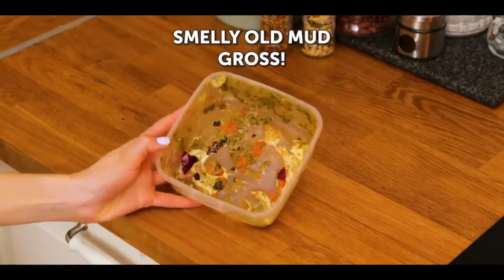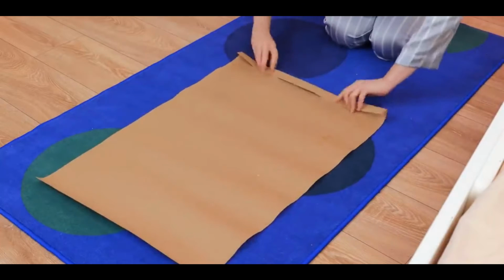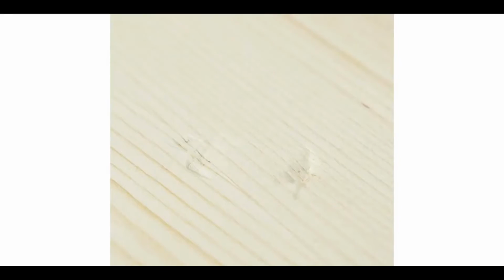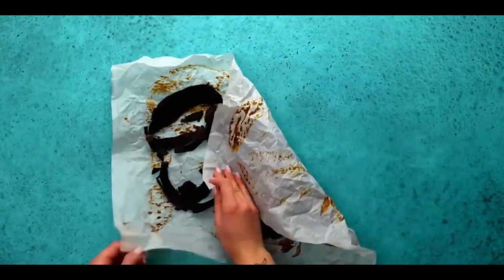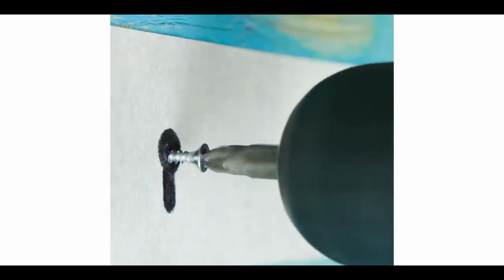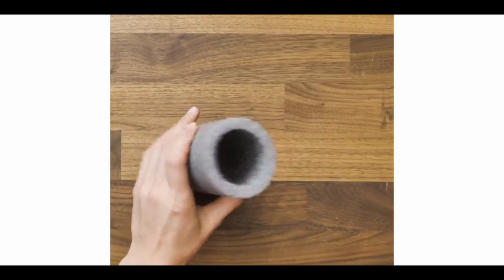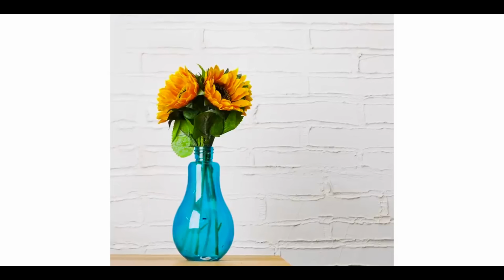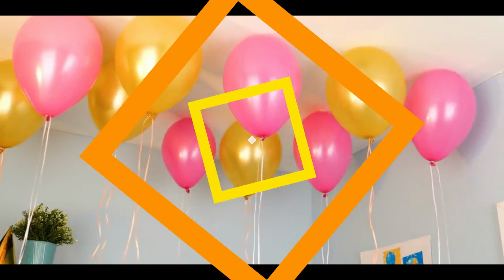Super CRAZY Life Hacks that will change your LIFE!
Hey Ready Set Viral Fans!  Check out this amazing video where we show you how to do some of the craziest Life hacks that may just change your life!